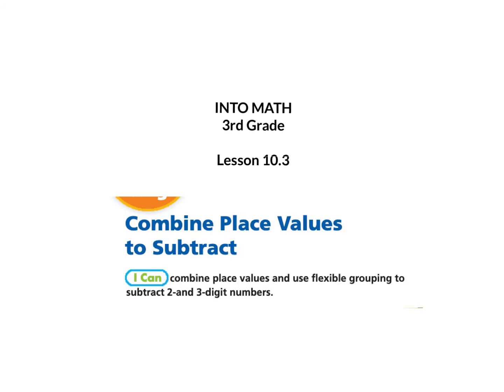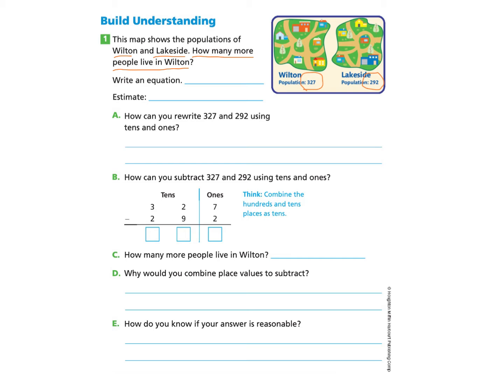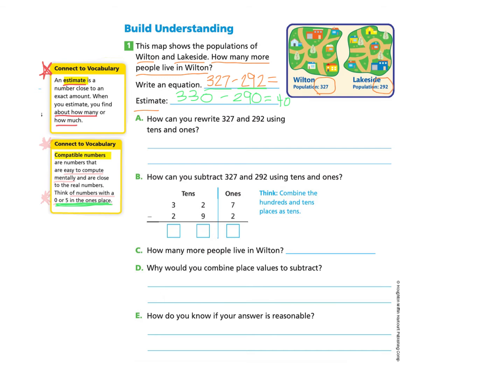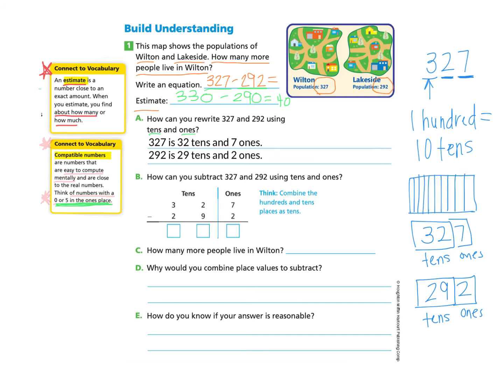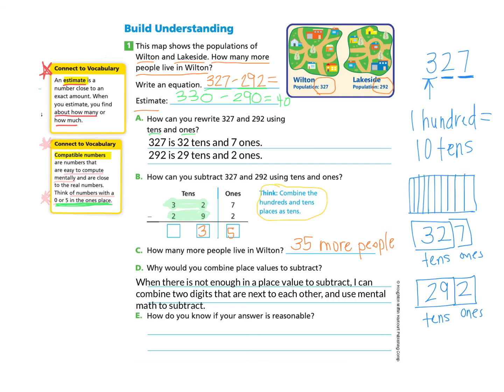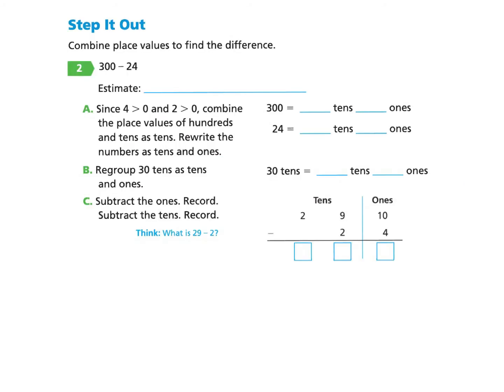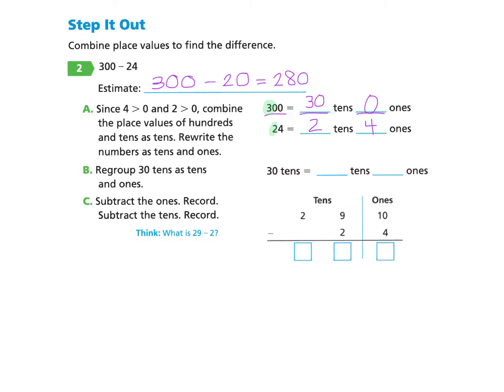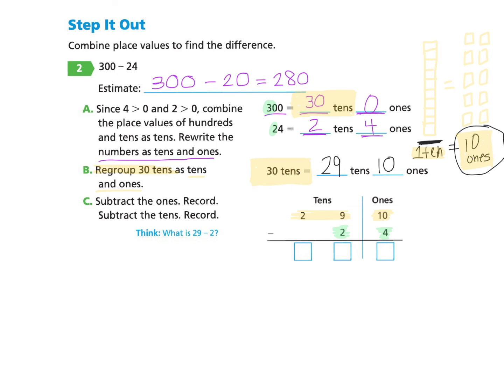INTO MATH 3rd Grade Lesson 10.3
I can combine place values and use flexible grouping to subtract 2- and 3-digit numbers.